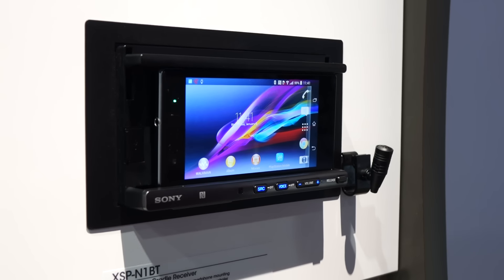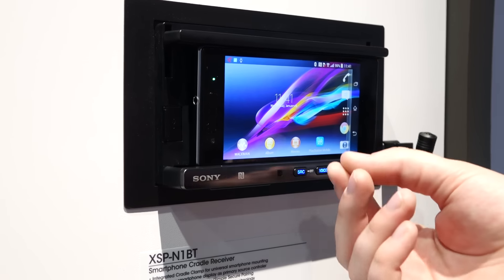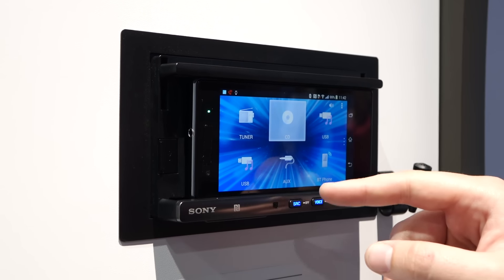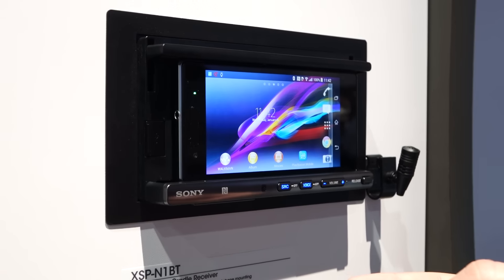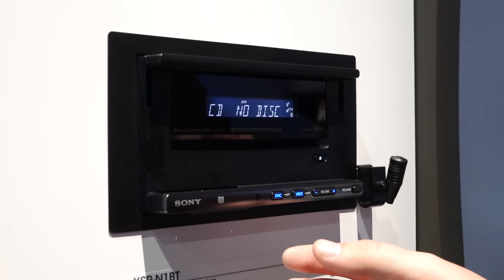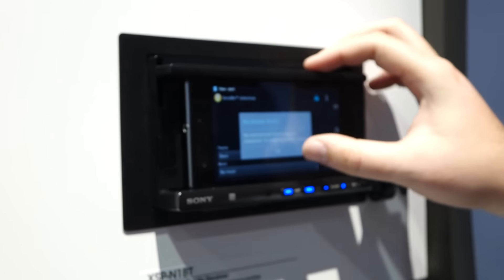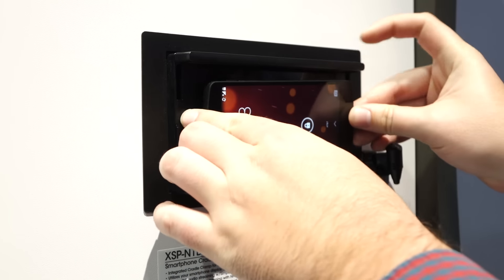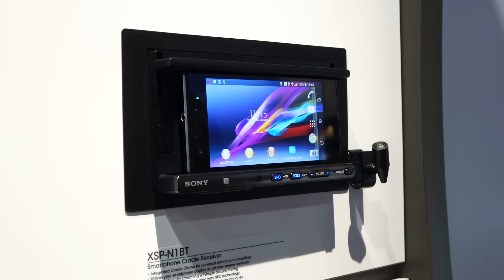Hands-On With The Sony XSP-N1BT Android Phone Automotive Stereo Head Unit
We go hands-on with Sony's head-unit-come-smartphone-dock, the XSP-N1BT, at CES 2014.